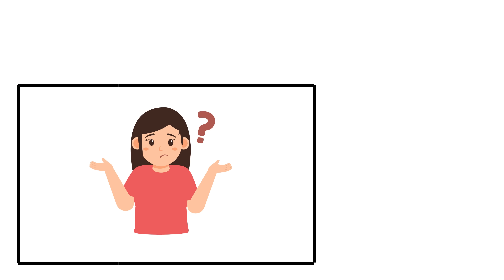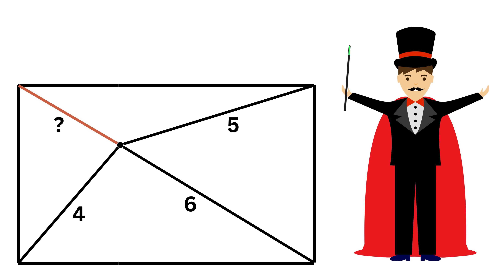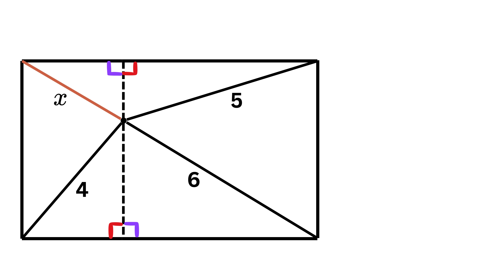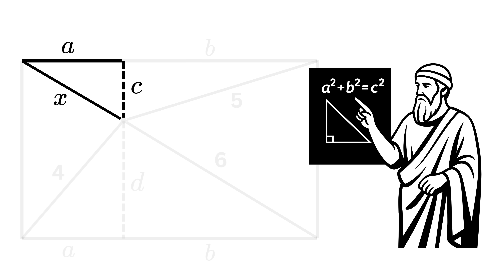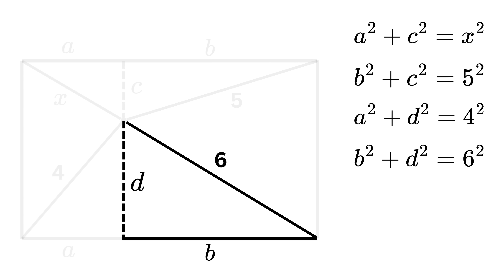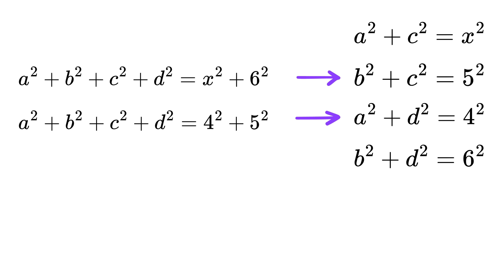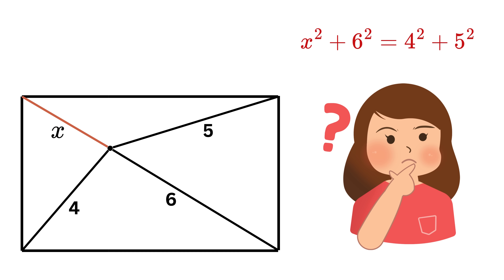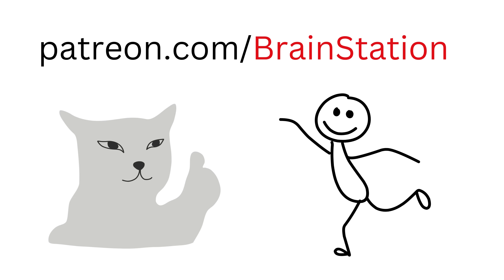98% FAILED to Solve this Math Problem